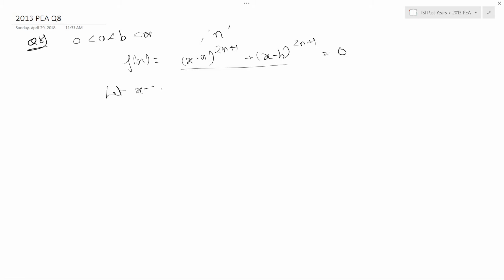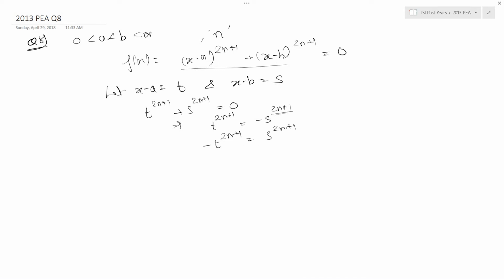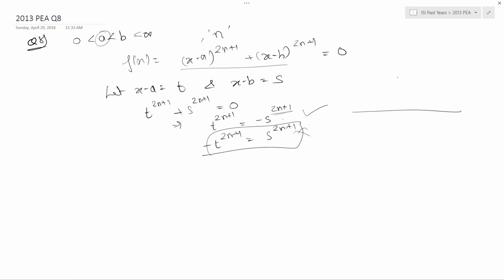Q8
ISI MSQE PEA 2013 Solutions. For more solutions and all DSE /ISI past years' questions papers visit, dsesuper20.in